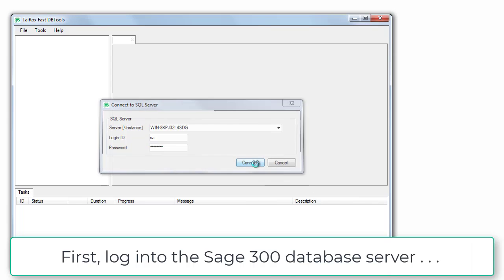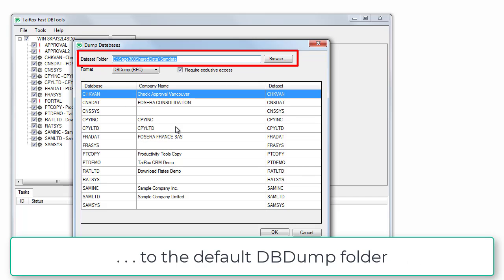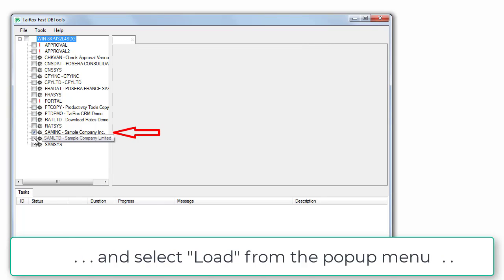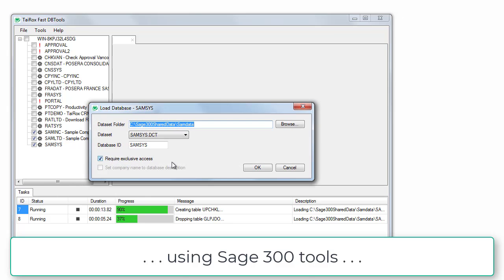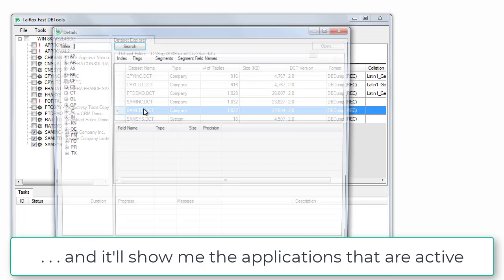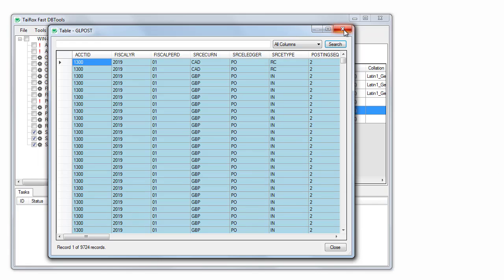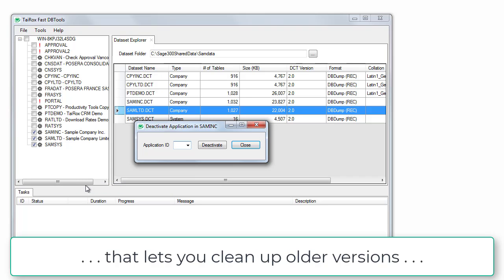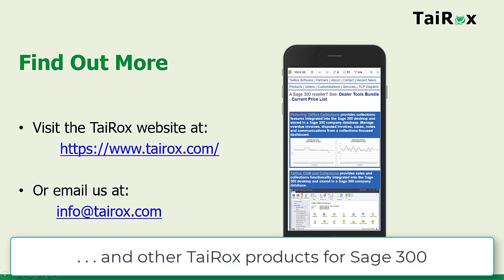TaiRox Fast DBTools for Sage 300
TaiRox Fast DB tools performs Sage 300 DBLoad, DBDump and DBCopy operations between Sage 300 datasets and SQL server databases several times faster than the standard Sage 300 utility.

It also supports operations that are not available using Sage 300 tools, such as DB creation, database clean-up and disk space management, and it includes a database explorer that opens and displays REC or CSV files, allowing you to scan tables and records in a dumped database without loading the entire database into SQL Server.